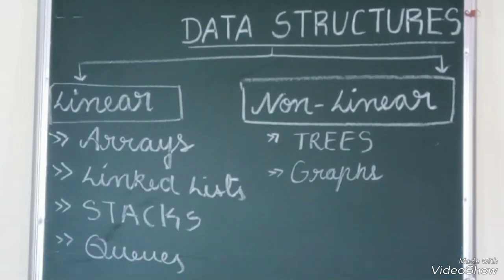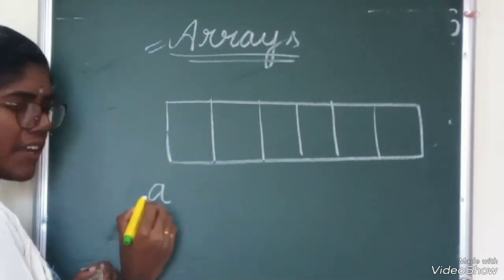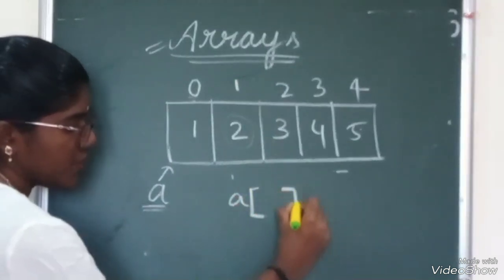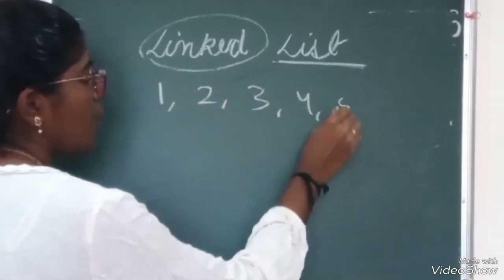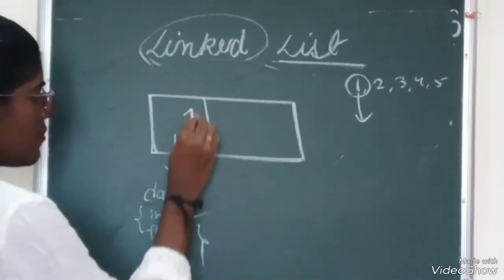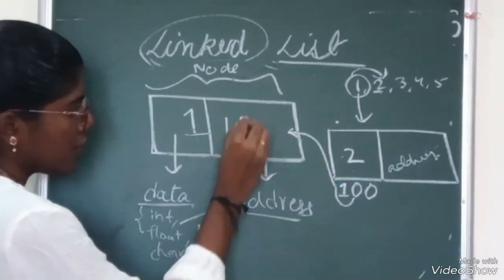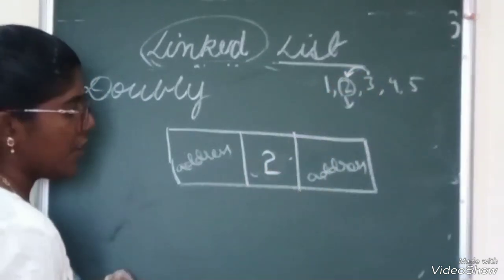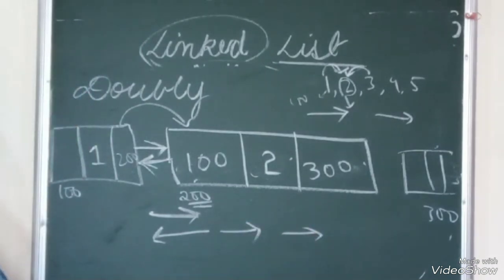DATA STRUCTURES [ Arrays and Linked lists ] 😊